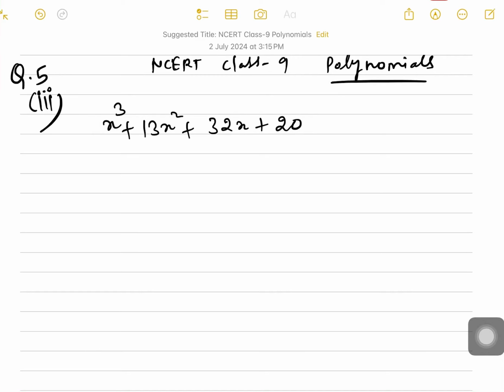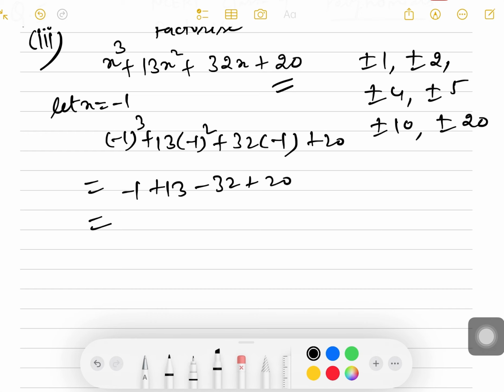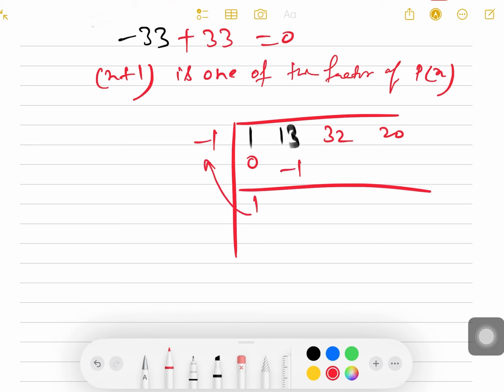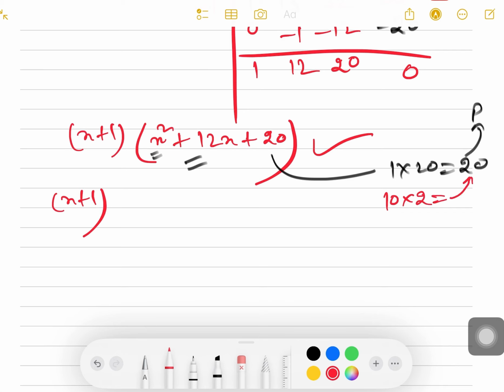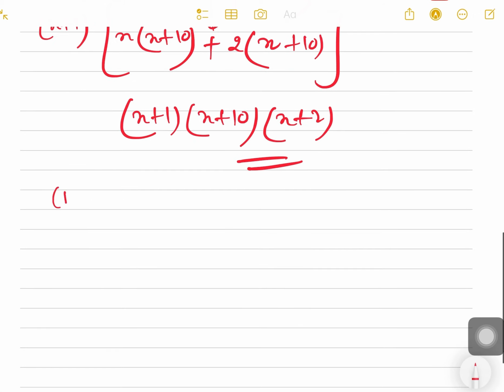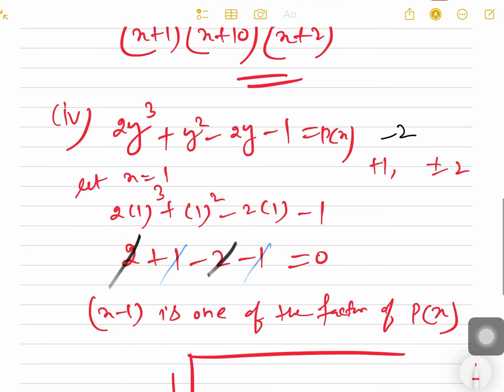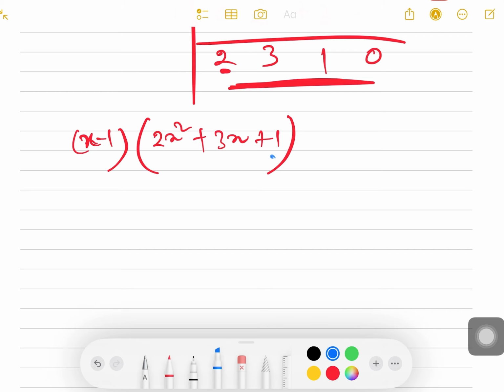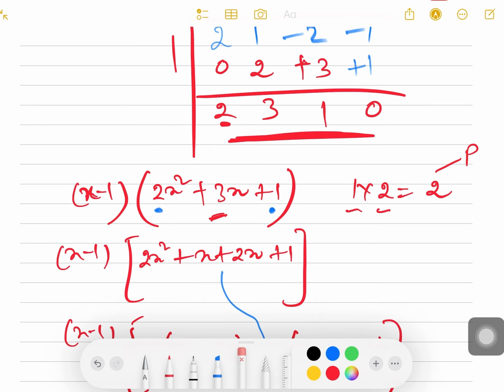Class 9 | Maths | NCERT | Polynomials | Question 5